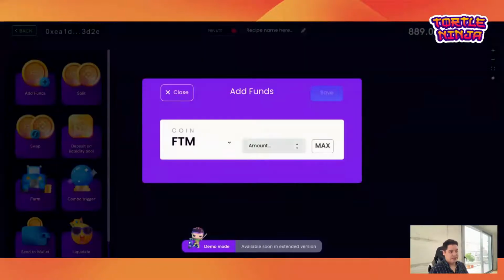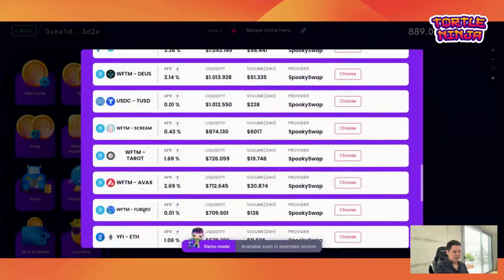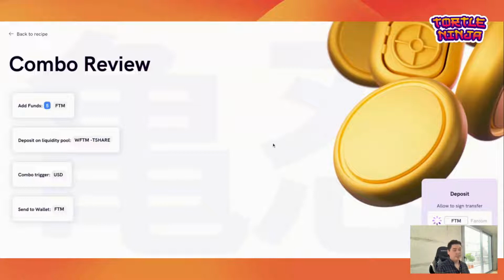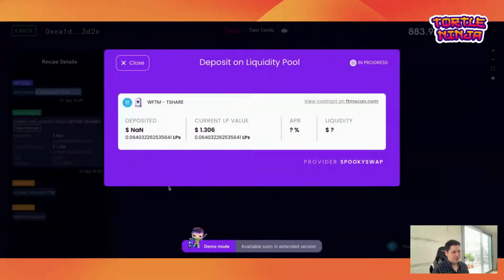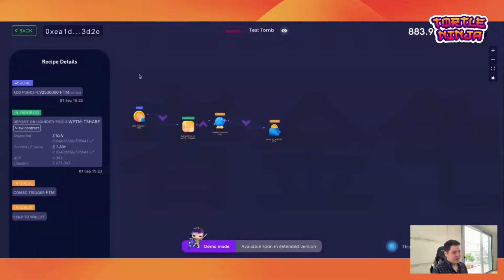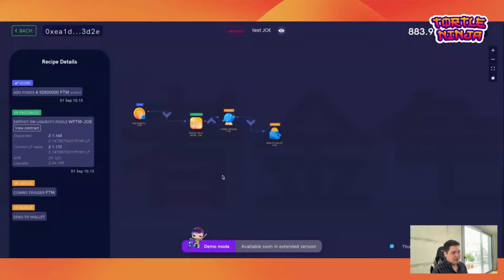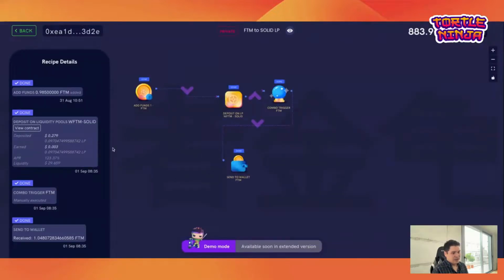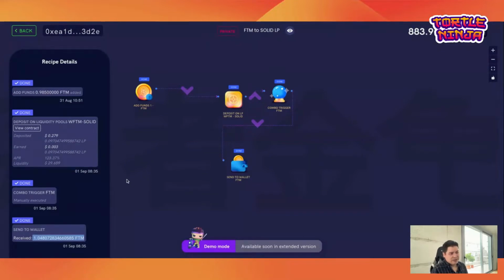Your First Recipe | Tortle Ninja Tutorials - Episode 03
Tortle Ninja is a no-code decentralized finance framework built to enable retail investors, fintech, and crypto enthusiasts to create combined DeFi strategies.